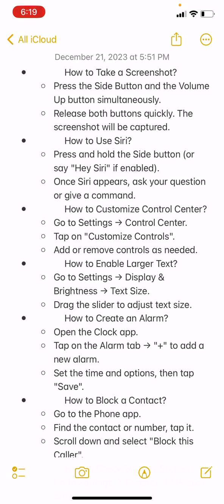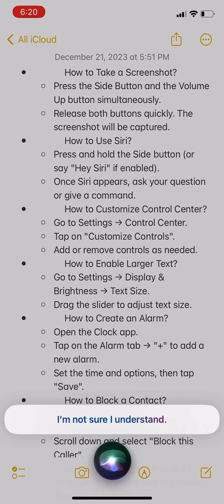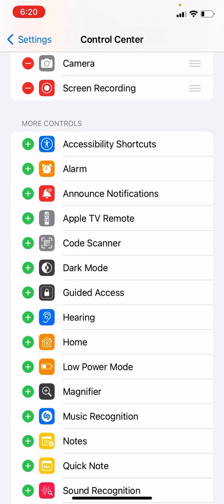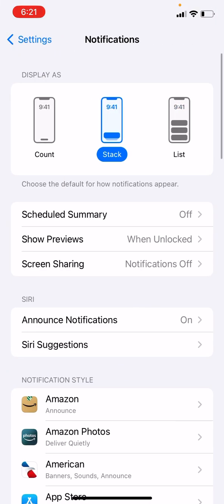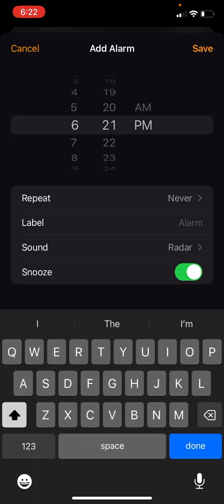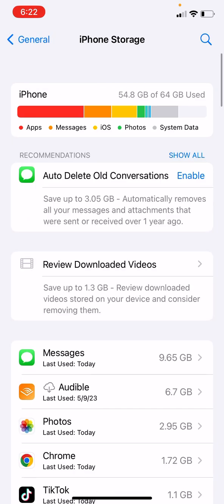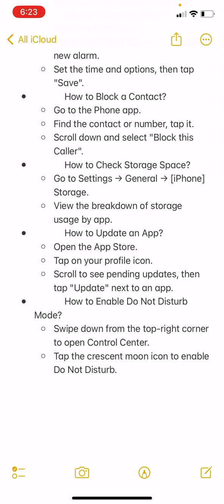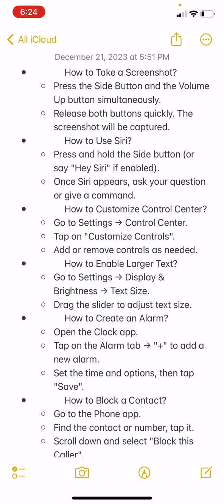10 Essential iPhone Tricks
Unlock the full potential of your iPhone with these 10 simple and essential tricks tailored for seniors! From capturing the perfect screenshot to mastering Siri, this video is your ultimate guide to navigating your iPhone with ease. Whether you're looking to stay connected with loved ones, organize your day, or just make the most out of your device, these tips and tricks are designed to enhance your digital experience. No tech jargon, just straightforward steps. Perfect for beginners!